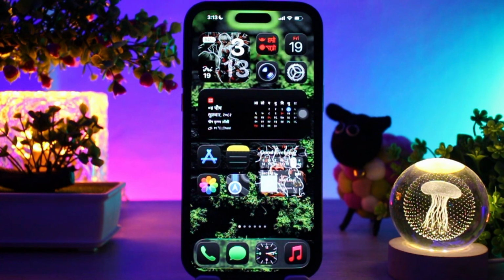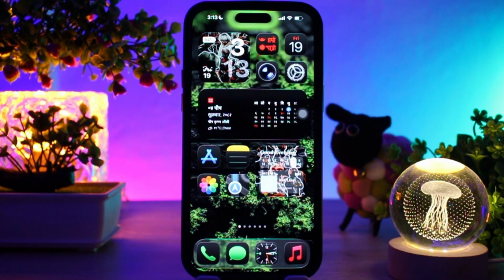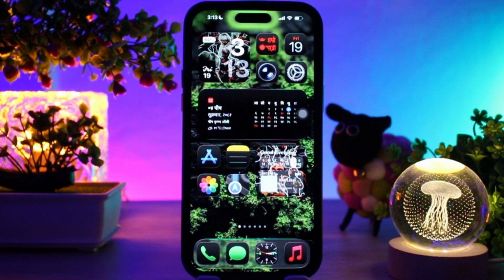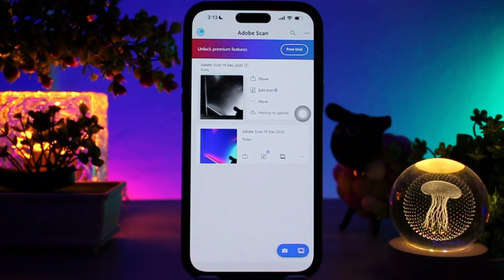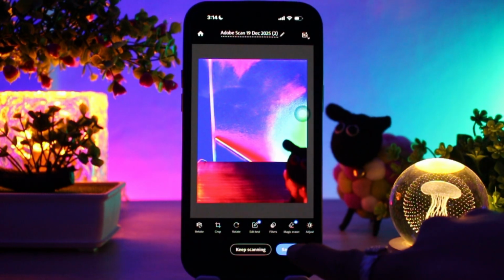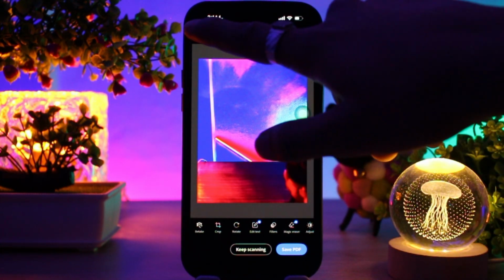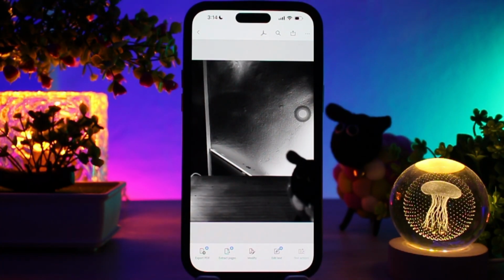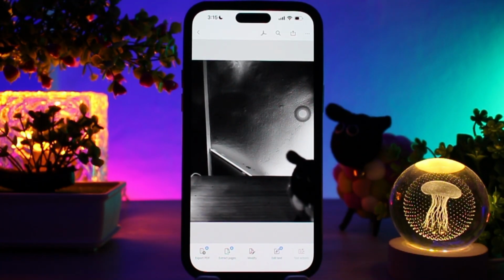How to Use OCR to Extract Text from Images in Adobe Scan